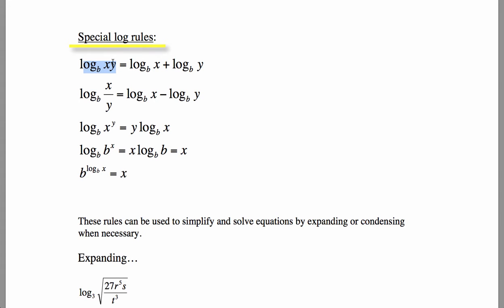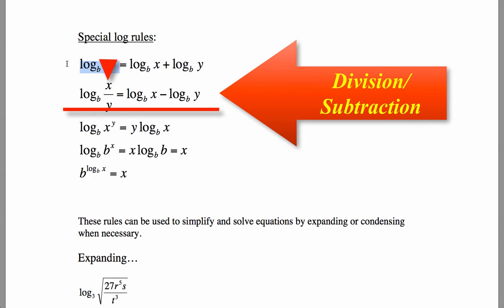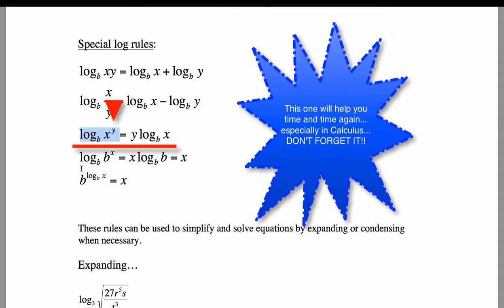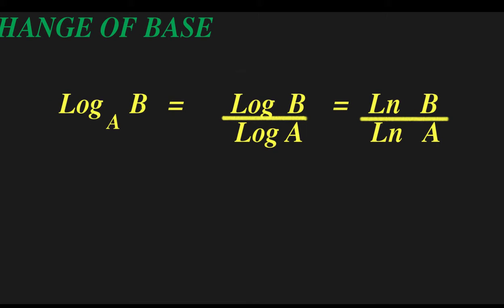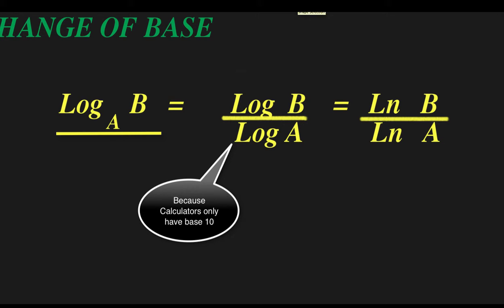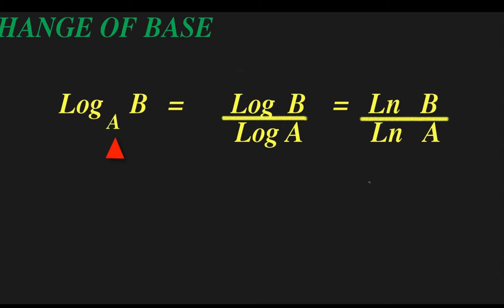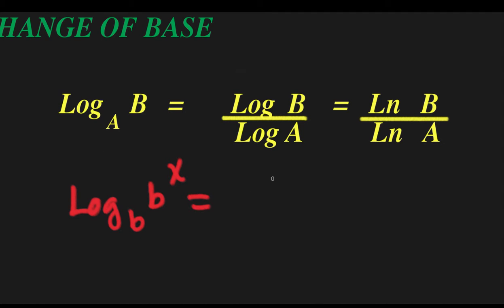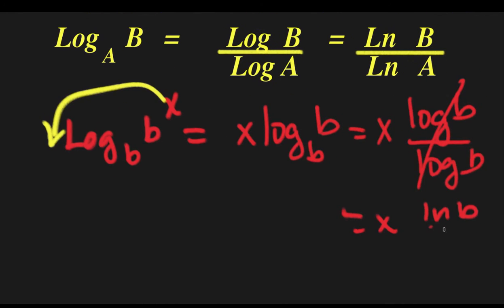[Math][Algebra]-Log Rules-Concept Video